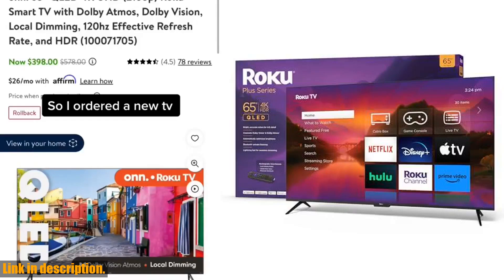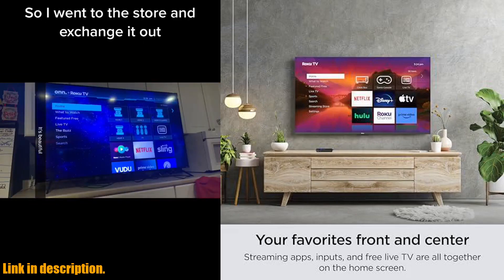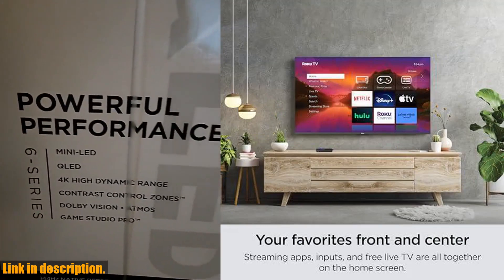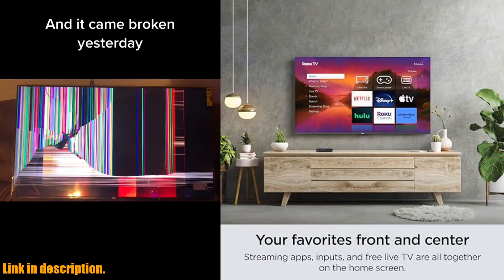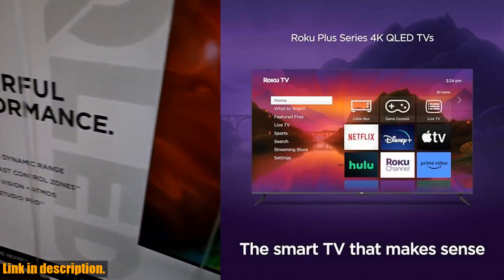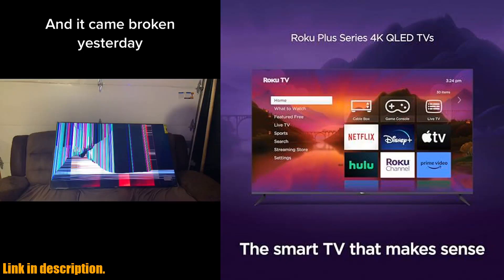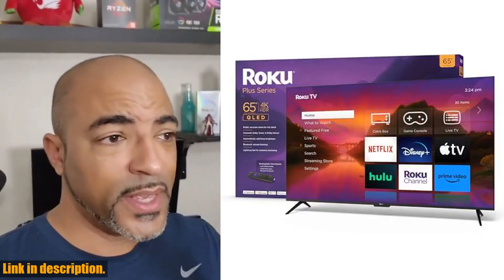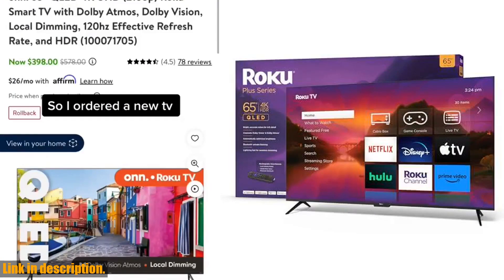Buy Roku 65 Plus Series 4K Dolby Vision HDR10+ QLED Smart RokuTV with Voice Remote Pro,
Buy and Review Roku 65 Plus Series 4K Dolby Vision HDR10+ QLED Smart RokuTV with Voice Remote Pro, Striking 4K Resolution, Automatic Brightness, Dolby Vision and HDR10+ on AMAZON Shop

PURCHASE LINKS:

- Roku 65 Plus Series 4K Dolby Vision HDR10+ QLED Smart RokuTV with Voice Remote Pro, Striking 4K Resolution, Automatic Brightness, Dolby Vision and HDR10+

Introducing the Roku 65 Plus Series 4K Dolby Vision HDR10+ QLED Smart RokuTV with Voice Remote Pro! This new smart TV from the trusted brand delivers stunning 4K resolution, automatic brightness adjustment, and a vibrant QLED screen. Say goodbye to fiddling with settings as the screen automatically adjusts based on your room's lighting. Experience strikingly accurate colors with Dolby Vision and HDR10+ for eye-popping detail, along with sharp contrast and deep darks thanks to local dimming. Plus, enjoy a massive selection of free, live, and premium TV with fast, seamless streaming. If you're in the market for a new smart TV, don't miss out on the Roku 65 Plus Series.